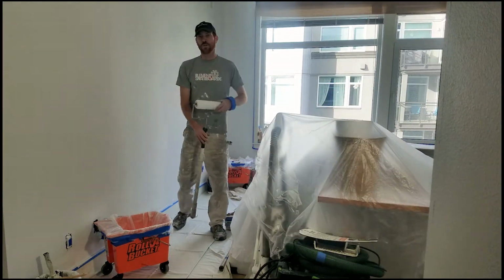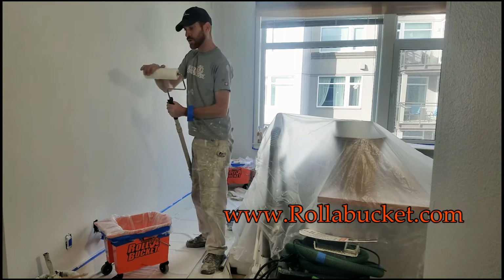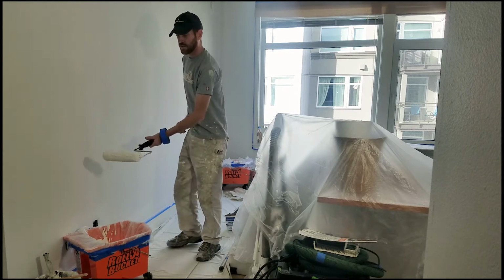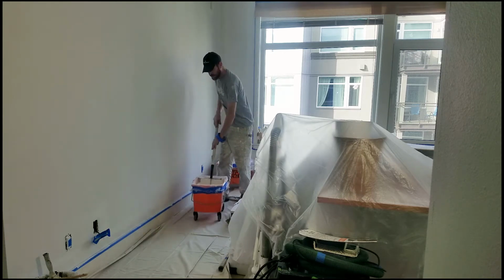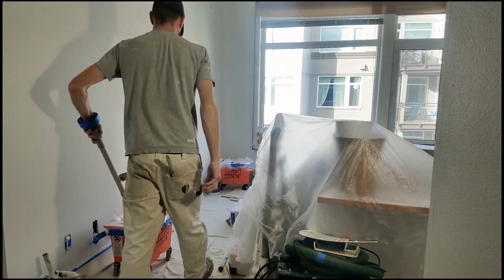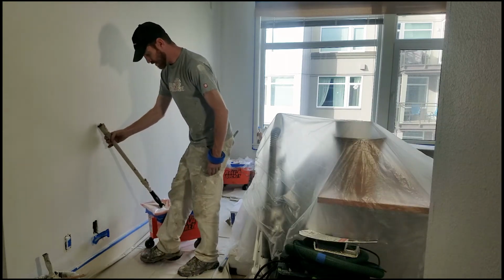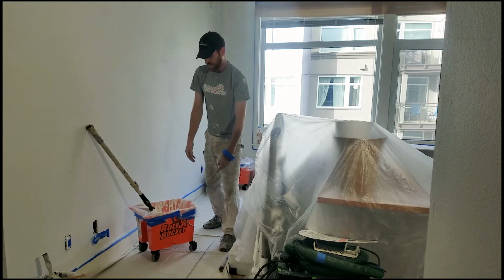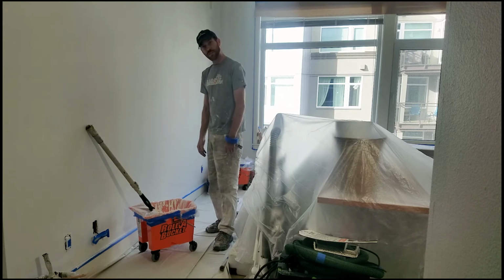The Best House Painting Tools: Roll A Bucket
You guys have to check out this awesome paint tool I picked up last week. I've used trays and buckets for years but it was time for an upgrade!.
I'm giving the Roll A Bucket it's first run on the job today, but I knew I liked it before I even put paint in it. I used it to carry tools up to the condo unit and the buckets nest together for easy storage at home or in the vehicle.
These paint buckets roll extremely well, turn on a dime, and would be perfect in any room that you have to move your paint around.
I can't wait to order the 18" version as well called the "Roll A Tray Max" since I use 18's a lot too. Those have liners to put in them instead of my plastic liner shown in the video. My local paint store doesn't carry the 18" tray so I'll have to order

If you're wondering, these buckets are sturdy, have very nice wheels, and come with the paint screen.

Song "Drive"
Author: Nicholai Heidlas